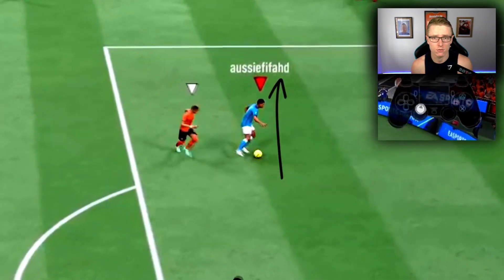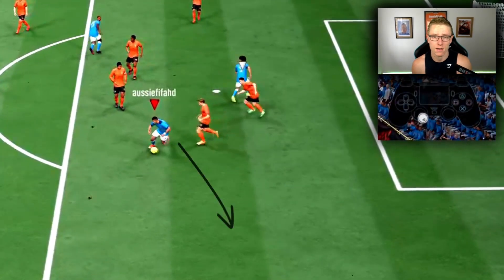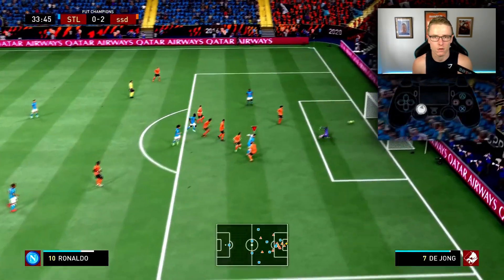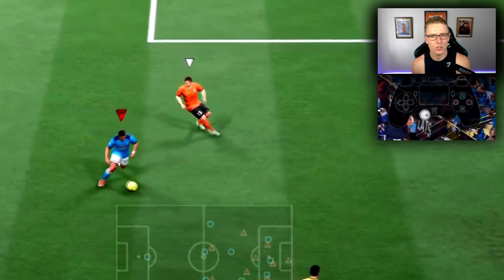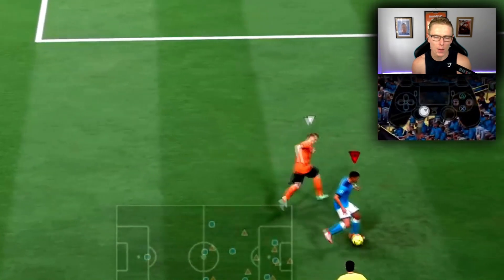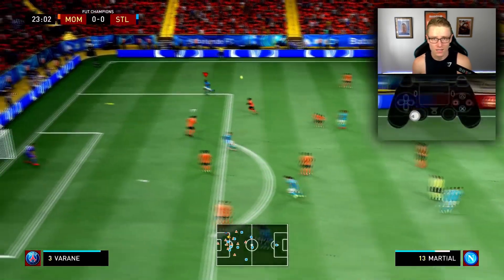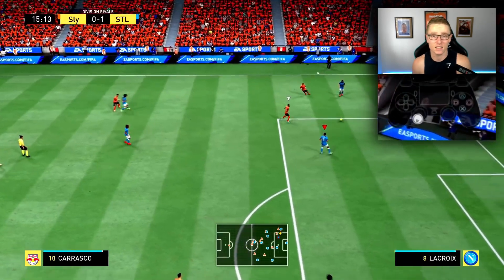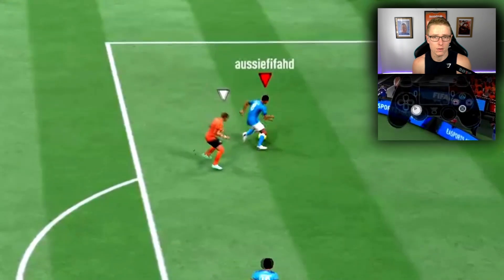How to KEEP the BALL when LEFT STICK DRIBBLING in FIFA 22 - LEFT STICK DRIBBLING TUTORIAL - FIFA 22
FIFA 22 LEFT STICK DRIBBLING TUTORIAL - This FIFA 22 tutorial will be a complete guide to left stick dribbling, and in particular, how to keep the ball when left stick dribbling in FIFA 22. This is how to keep your back to the opponent when left stick dribbling in FIFA 22.

Timestamps
0:00 Introduction | AussieFIFA HD
0:38 How to Keep the Ball when Left Stick Dribbling in FIFA 22
1:26 Final Guide on Left Stick Dribbling in FIFA 22